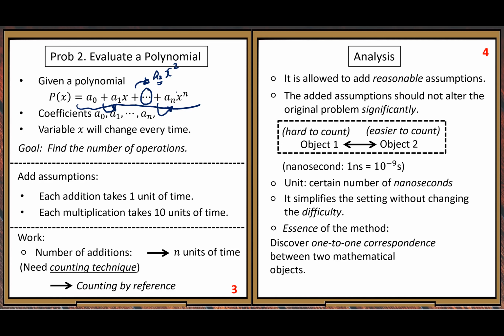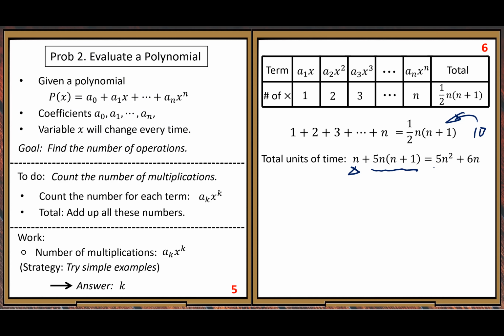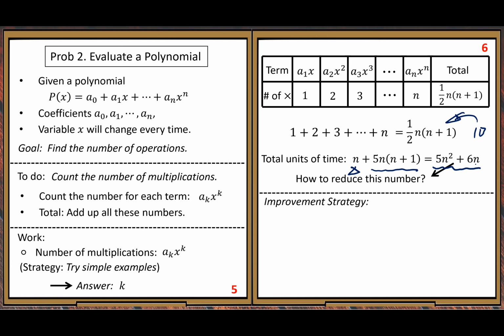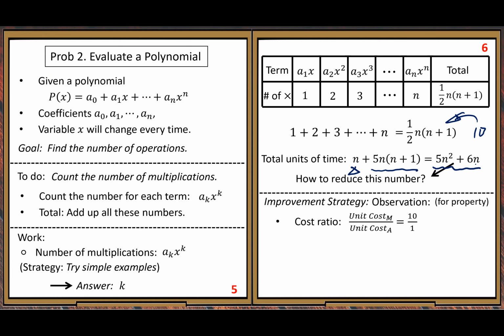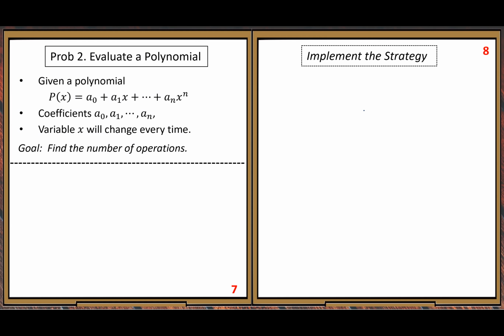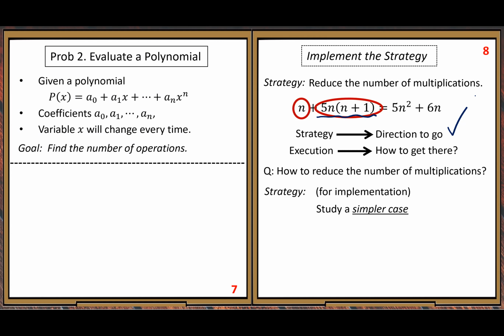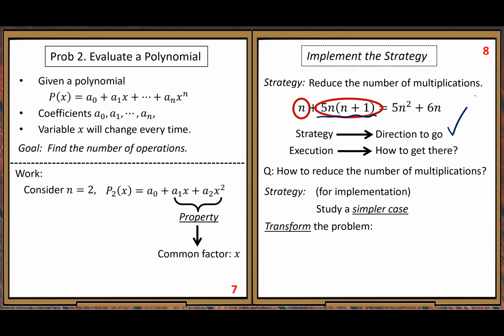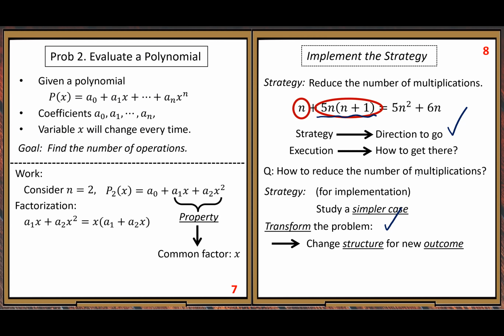CS3130SS23Module1BVideoTopic3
This video is for teaching at UMSL:  CS3130, Summer 2023, Module 1 Part B.2  Estimate the Cost